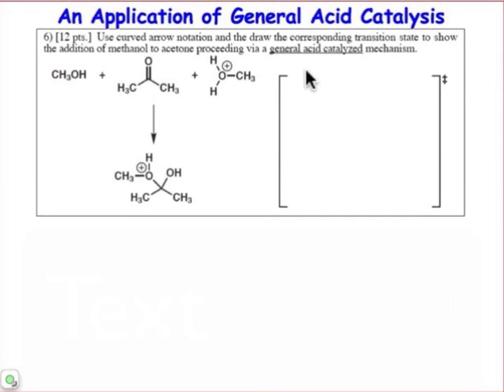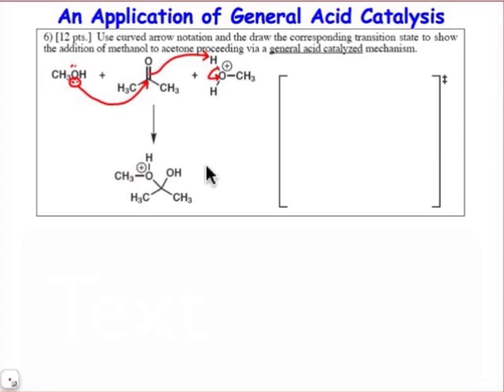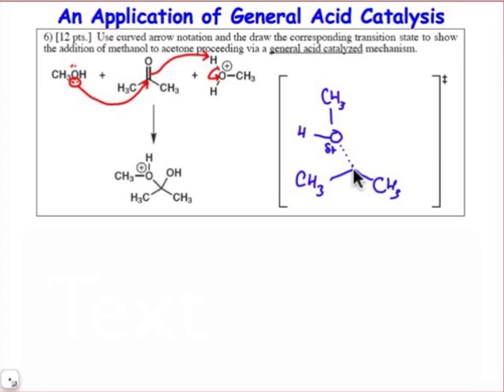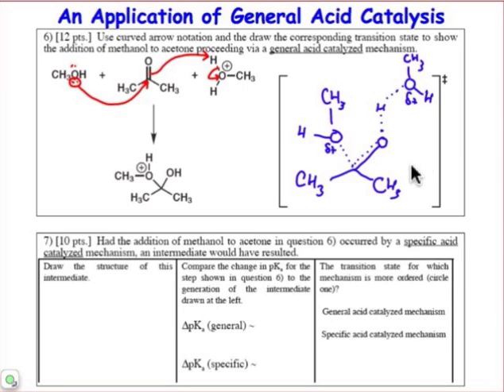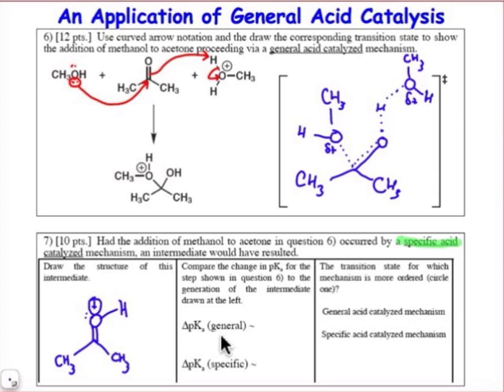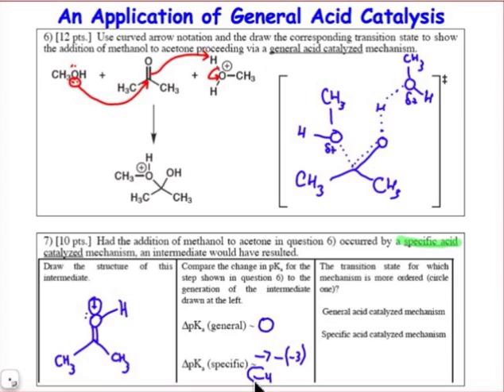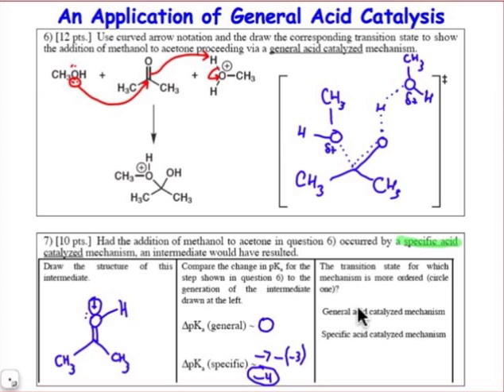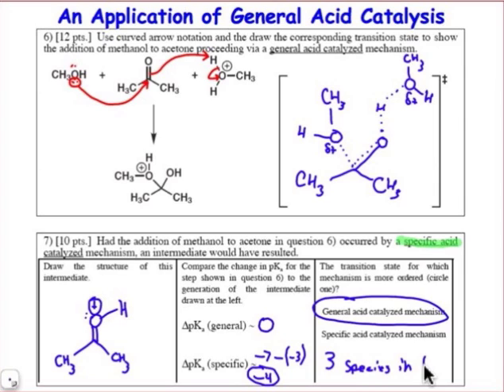Application of General Acid Catalysis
General Acid Catalysis usually involves only small changes in pKa and energy, but the price is a highly ordered, entropically disfavored transition state. Learn more in this webcast.